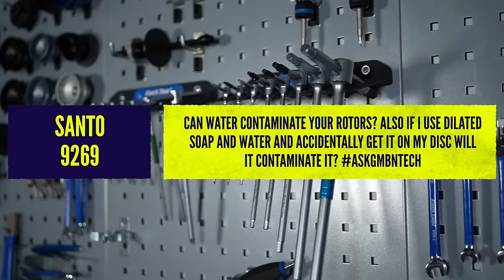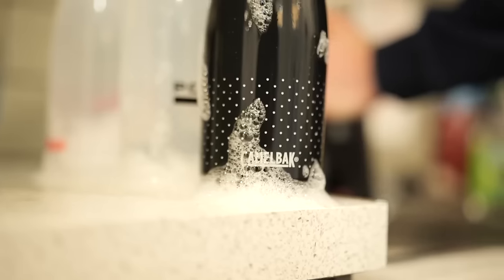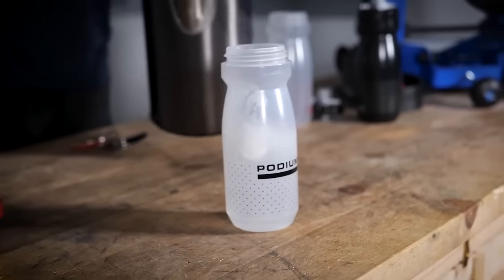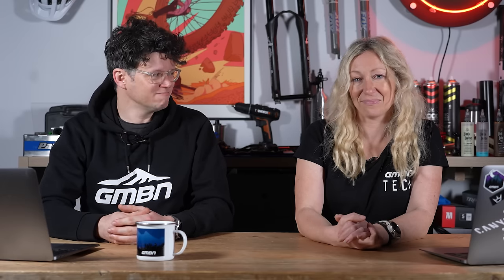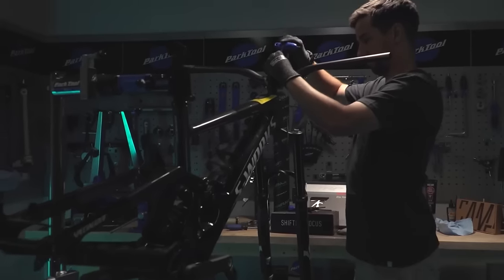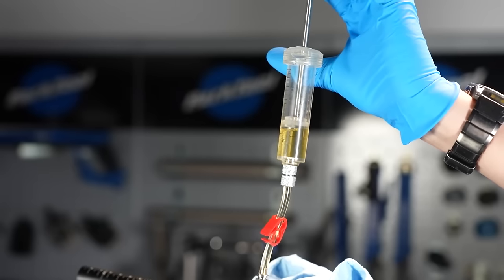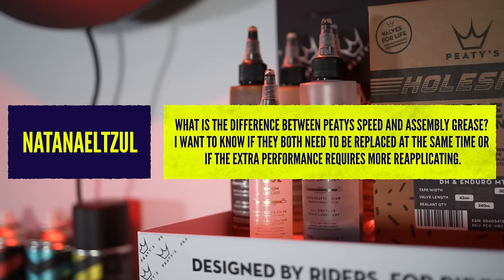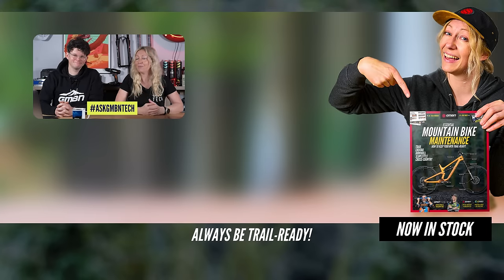2 Pot VS 4 Pot Brakes - Which Should I Choose? | Ask GMBN Tech 276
Welcome back to another episode of Ask GMBN Tech, where we try to answer all your complex, scary, niche, and technical questions about mountain bikes and MTB-related tech!

⏱️ Timestamps ⏱️
0:00 - Hello & Welcome To Another Ask!
0:22 - Can Water Contaminate Your Disc Brakes?
0:58 - What Is The Best Way To Clean A Water Bottle?
3:14 - Where Has Quick Release Gone?
4:34 - Where Can I Find An Orbea Wild eBike Frame?
6:38 - How Can I Get More Power From My Brakes?
8:26 - Does A High-Performance Grease Last Longer Than Normal Grease?

Do you have a question for us here at GMBN Tech? Ask away in the comments, and be sure to use AskGMBNTech for a chance to be featured! 👇

📹  How To Bleed SRAM Hydraulic Disc Brakes 👉 youtu.be/HjdcoYMkd6I

Those Melancholy - Justnormal
Merba Yate
Mad Zach - Smartface
Fungi - Osoku